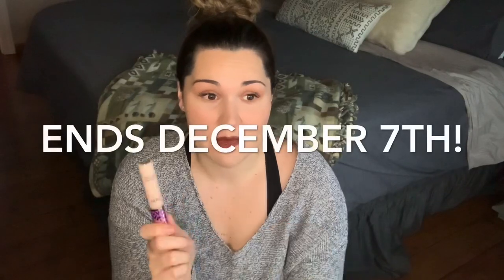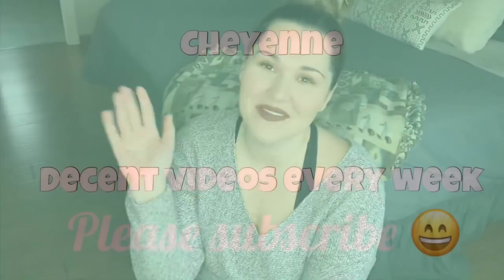CHRISTMAS PRESENTS THAT A DENTAL ASSISTANT WILL LOVE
INSTAGRAM || @cheyennebuckalew SNAPCHAT || Cheyennemcc22